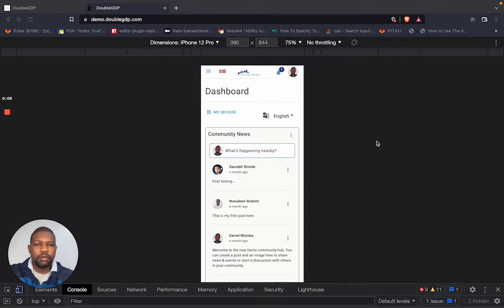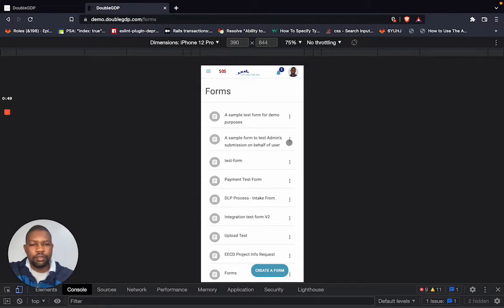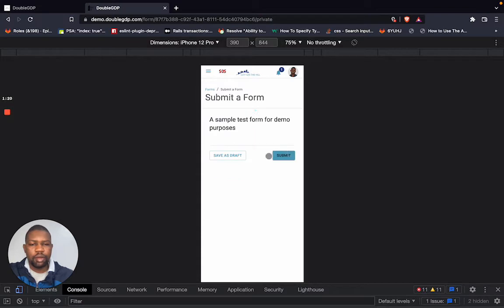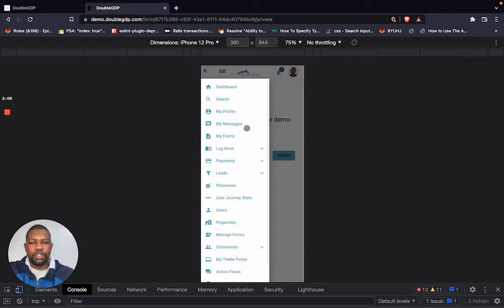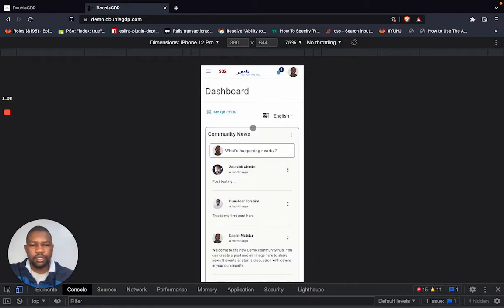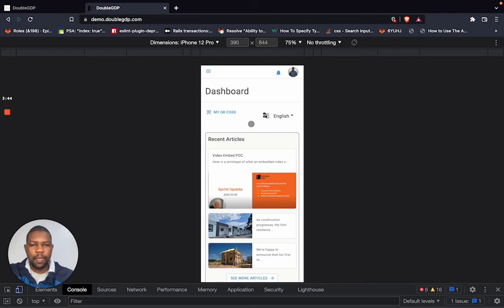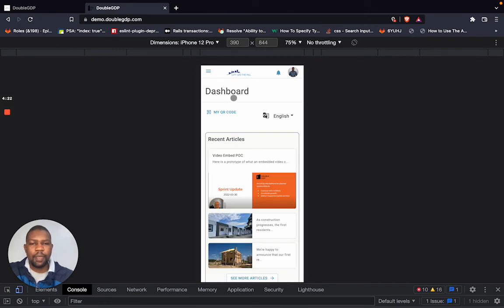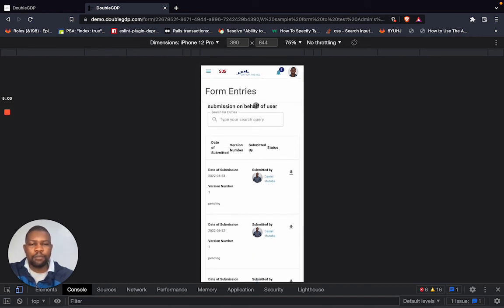Daniel's Sprint Update 2022-06-21